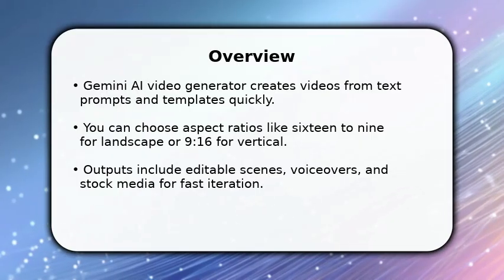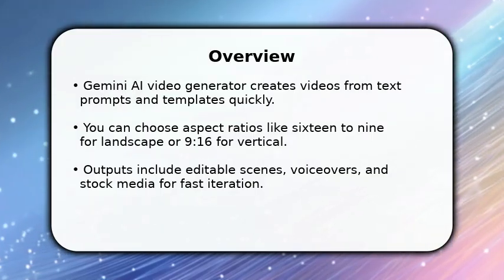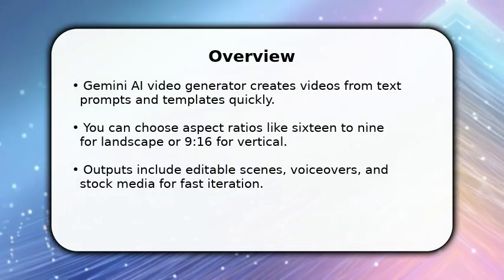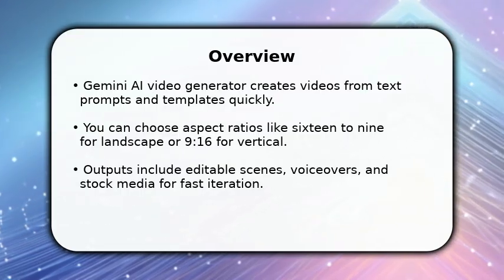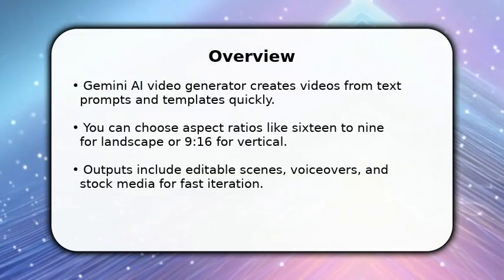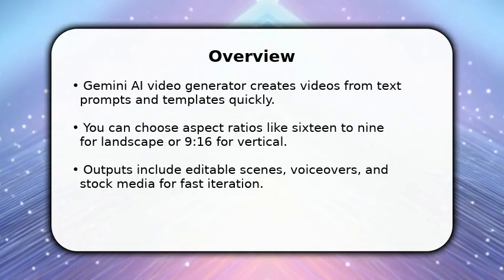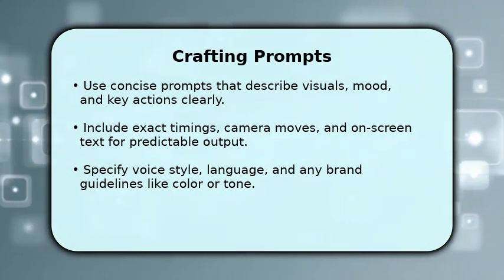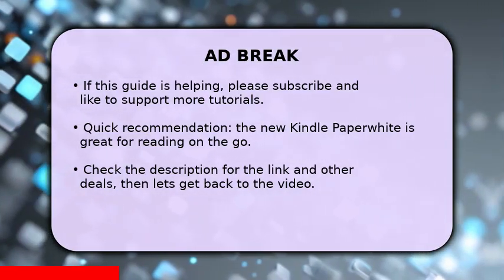How to Use Gemini AI Video Generator - Full Guide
How to Use Gemini AI Video Generator - Full Guide | 🔒 Surfshark VPN Deal — Stay private and secure. $1.99/mo + 3 Months Free ▸

Dive into the world of video creation with our comprehensive guide on using Gemini AI for generating videos. Learn step-by01 how this cutting-edge technology can enhance your content and discover tips for effective use.

Gemini AI Video Generator, video creation tutorial, AI video editing software guide, how to generate videos with Gemini AI, best practices in using artificial intelligence for videos